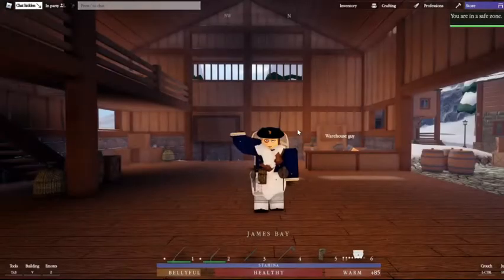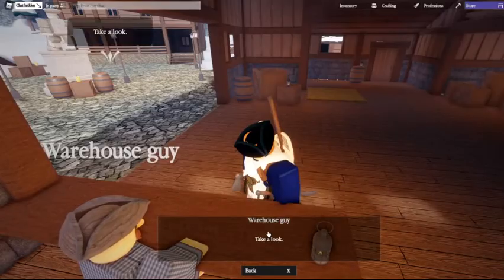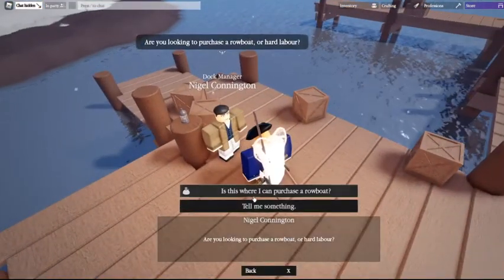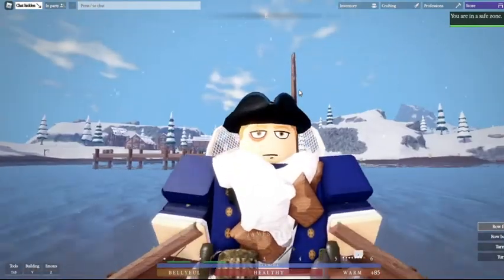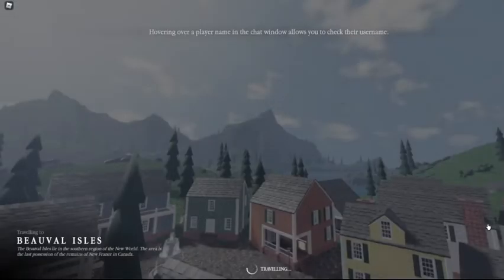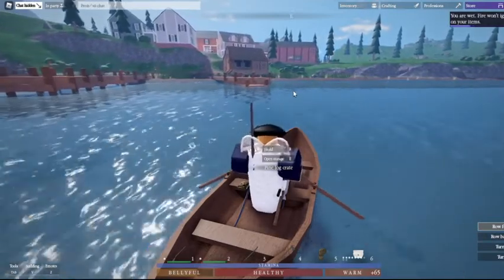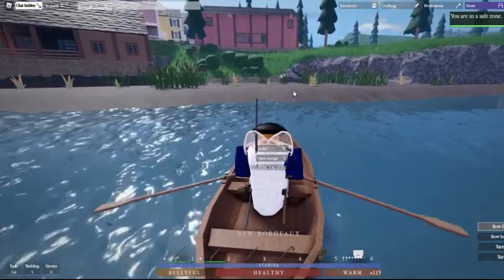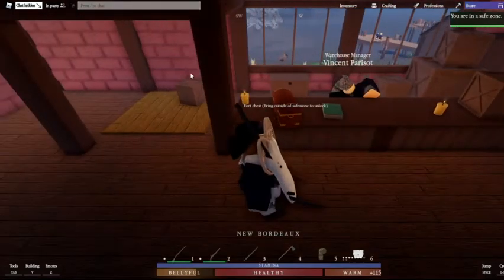how to do the shipments in NORTHWIND (tutorial)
please like and subscribe to my channel as it helps me out, I do hope to get to 300 subs before the end of 2023, I thank you all for watching and and enjoy the video